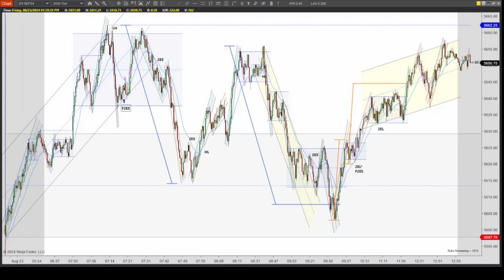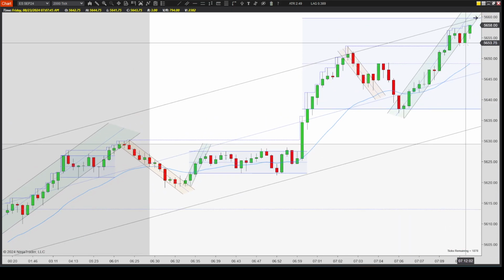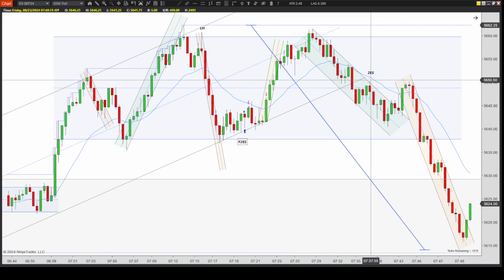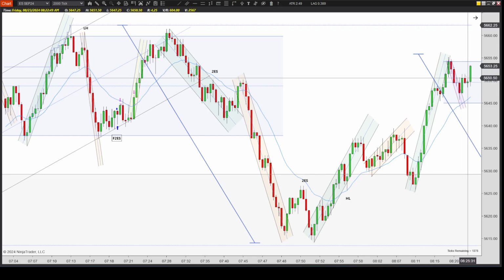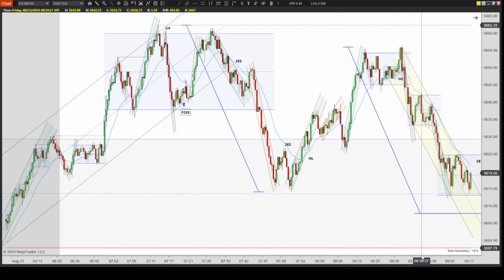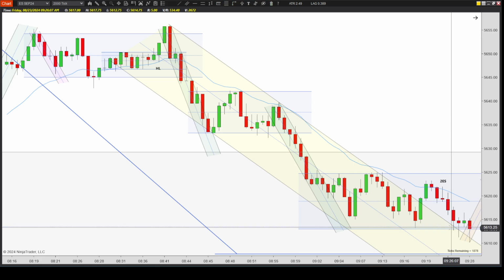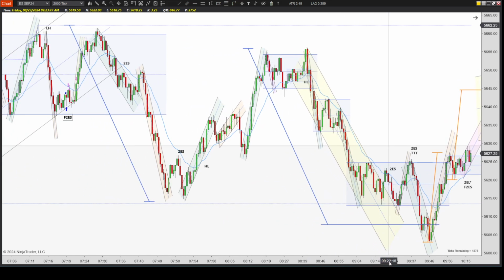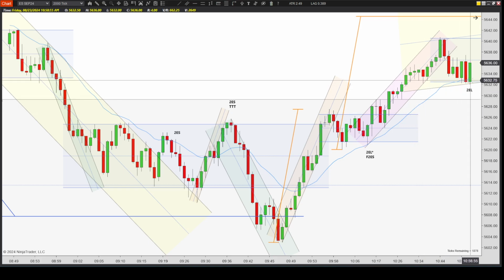Price Action Trading, (8/23/24) ES, 1W, Choppy Day with Many Swings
Volume is starting to pick up. Since there were a few Fed Presidents providing press conferences and opinions on the interest rate there were a few knee jerk moves throughout the day. In the larger context prices mainly moved sideways in large legs. Overall price action moved and followed the usual price action moves you'd expect with every break of legs attempting two times to test the extremes. I took one trade and was profitable. There was a second trade that I should've taken but over analyzed the setup instead of trusting the signals the chart was flashing at me.

OPEN - 5626.25
HIGH - 5662.25
LOW - 5603.00
CLOSE - 5650.50

Potential market moving news - Fed Chair Powell (7AM  PST), Other Fed Presidents spoke throughout the day

7:16AM (3:12) Possible S Trade LH, break of the green up channel with test of high, good signal bar, enough room to EMA.
7:19AM (3:42) Trade 1 (G) F2ES, break of the orange down channel made two attempts to test the low, signal bar strong close, enough room to EMA.
7:37AM (7:43) Almost S Trade 2ES, touch rejection and confirmation of the green down channel, need a better signal bar and ideally touch rejection of EMA, not enough room to low.
7:50AM (9:32) Possible S Trade 2ES, break of the orange down channel, second attempt to test the low, not good signal bar but engulfing trigger bar with strong close.
7:56AM (10:08) Possible L Trade HL, confirmation of the F2ES but could be itself a F2ES, bounce off EMA, break of the orange down channel has test the low.
8:40AM (12:18) Possible L Trade HL, confirming the F2ES, EMA bounce and holding support, strong signal bar close, enough room to high.
9:23AM (14:08) Possible S Trade 2ES, break of the yellow down channel looking to test low, EMA holding prices down, good signal bar, signal bar is inside bar, but enough room to local low.
9:37AM (15:36) Possible S Trade 2ES/TTT, top of the range, break of the orange up channel has tested it's high and likely moving back into range.
10:13AM (16:44) Possible L Trade 2EL/F2ES, break of the orange up channel made one attempt to test high, second attempt with 2EL with good signal bar, bounce off EMA, enough room to local high.
10:58AM (18:48) Possible L Trade 2EL, aggressive due to congestion and large signal bar risk, bounce off EMA, possible bottom of range, break of purple up channel needs to test high. Look for a HL confirmation.

SLSITQHB